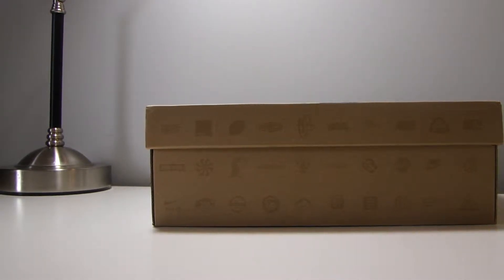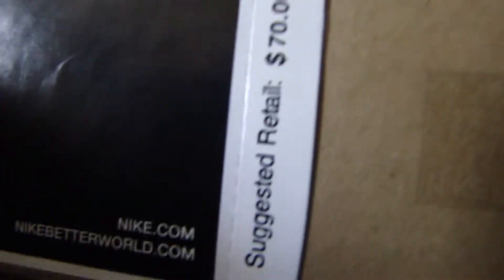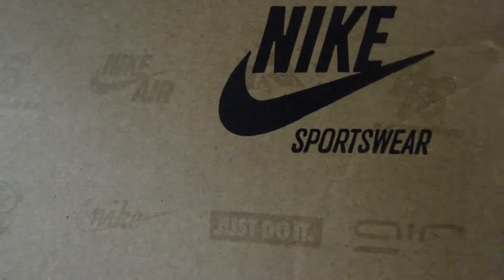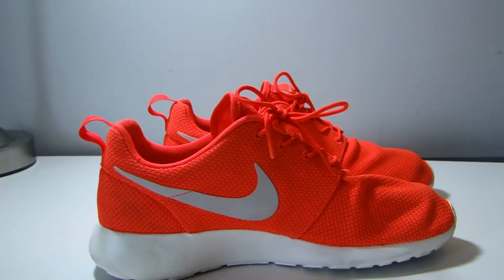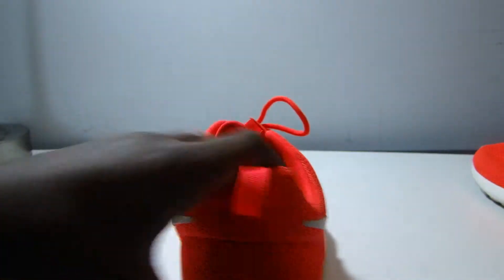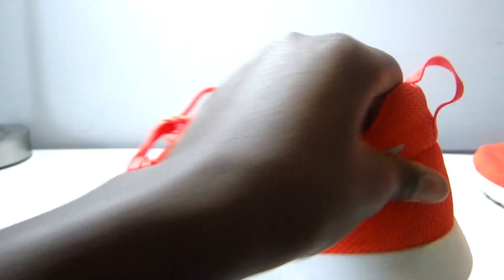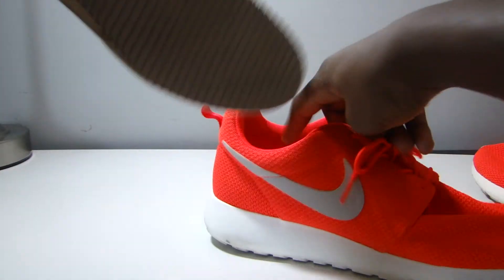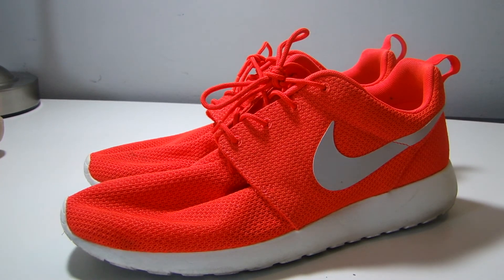Nike Roshe Run Total Crimson Review